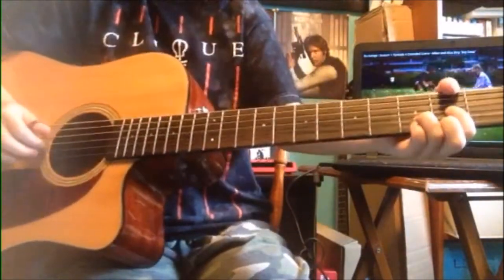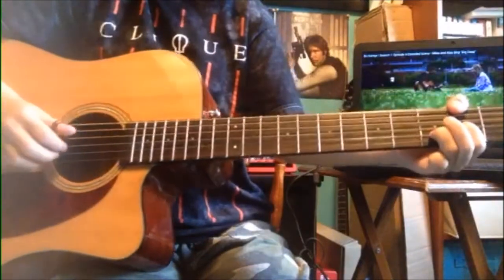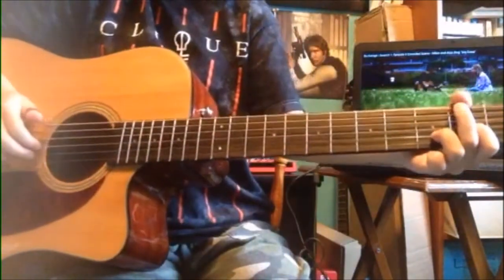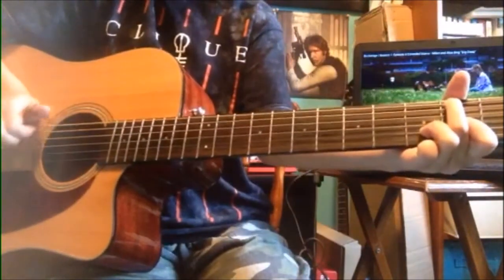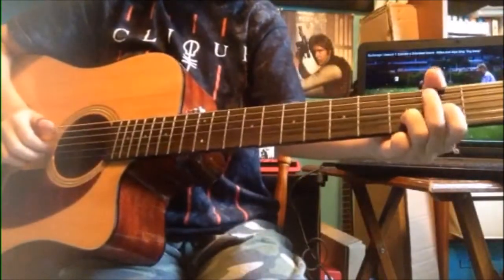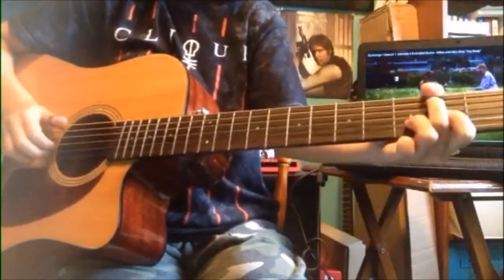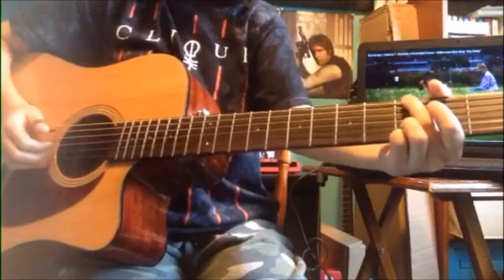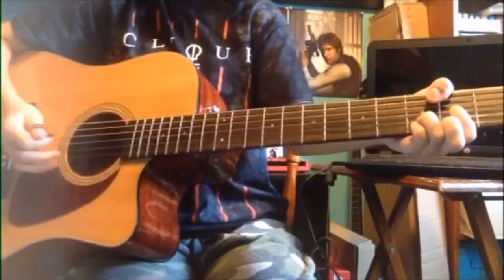Backstage Dig Deep Plucking Tutorial